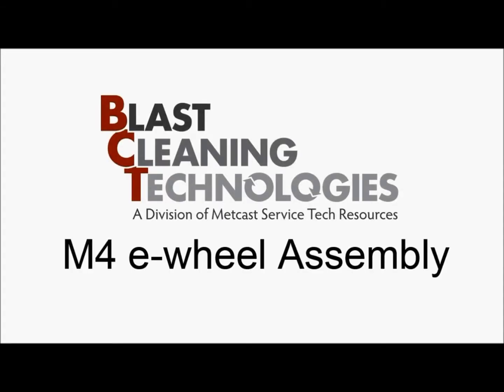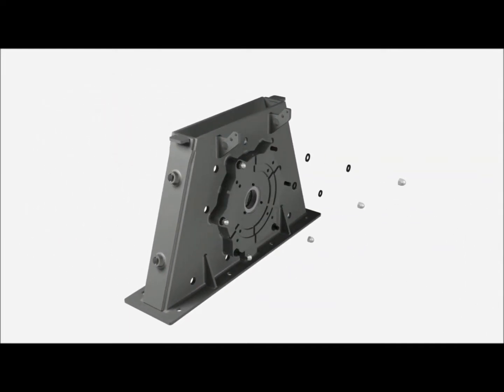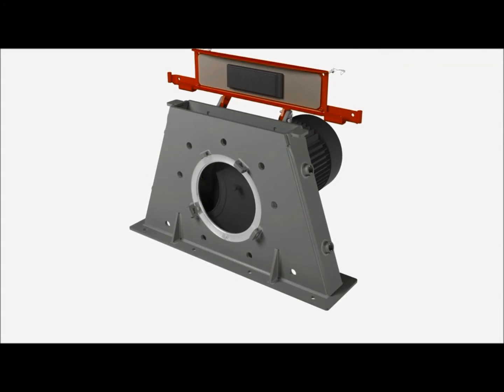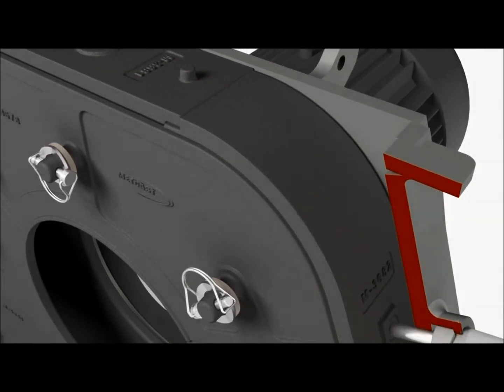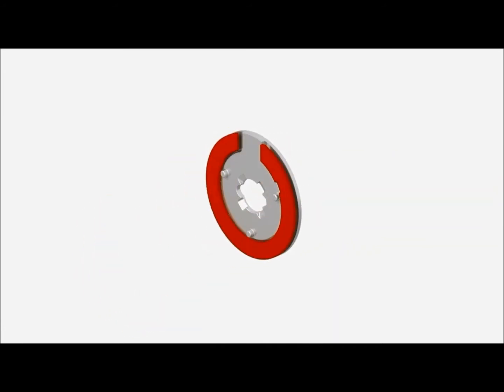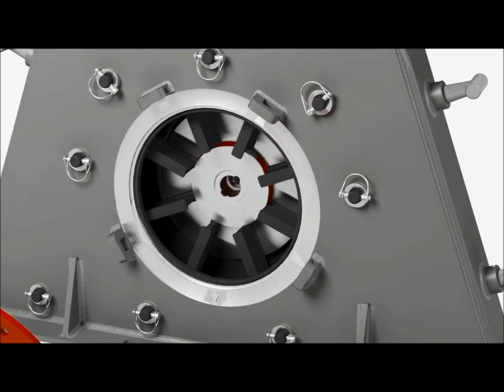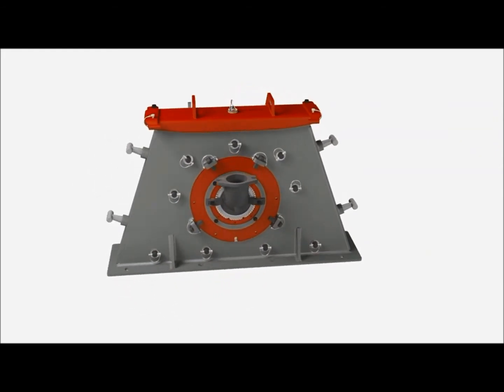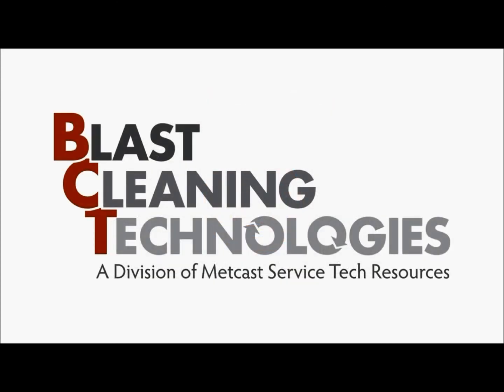Blast Cleaning Technologies M4 eWheel Assembly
• 26” diameter x 3.3” Wide, 10 to 75 HP
• Velocity 260 ft/second
• Extreme-duty design for the toughest applications
• Precision machined housing is constructed of AR 500 and manganese steel
• Fully cast lined with cast chrome housing liners
• e-Wheel™ and NuckleSaver™ technology
• Direct bolt-on replacement for Wheelabrator® Ezefit™ and Autoblast™ wheels
• Vibration tested
• Guaranteed parts availability, same day shipment